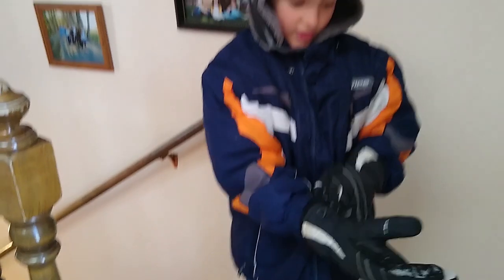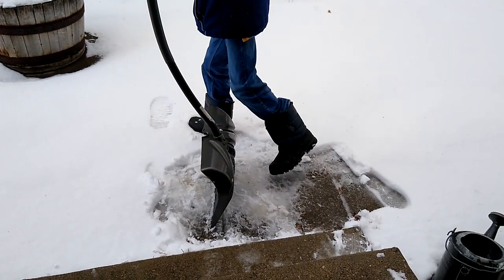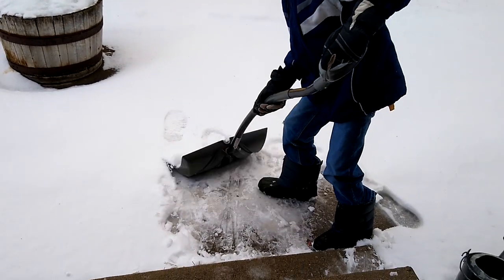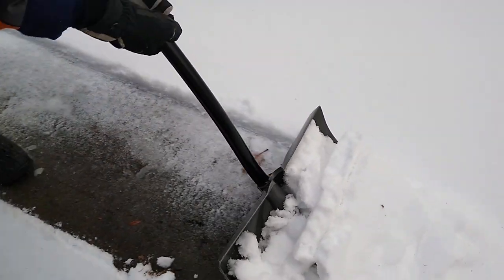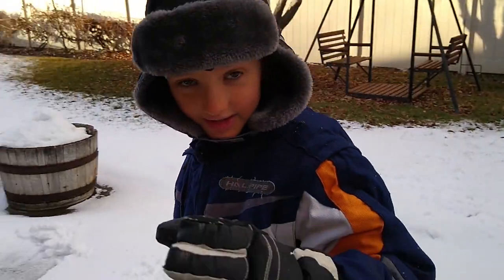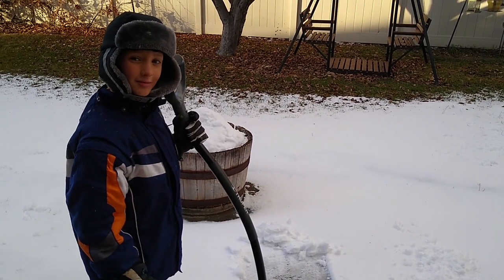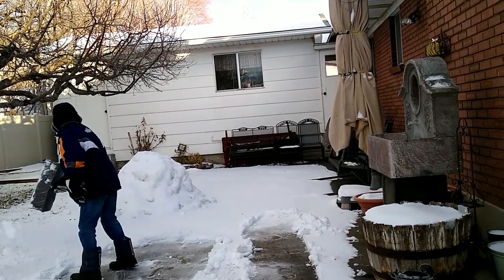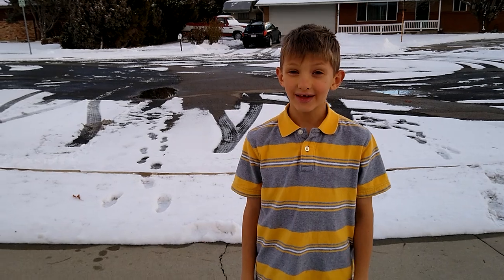How to Shovel Snow: Tips & Tricks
In this short video we will show you some tips & tricks on how to shovel snow. Made by kids for you! Special thanks to Borralbi on Freesound for the music.